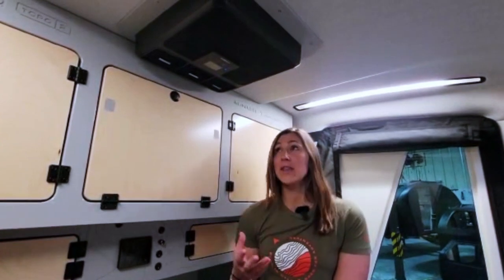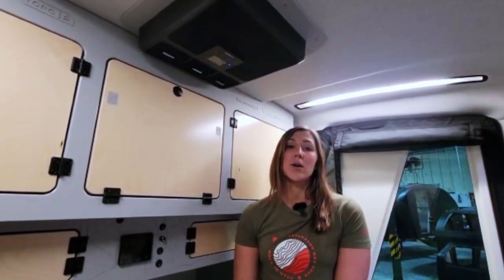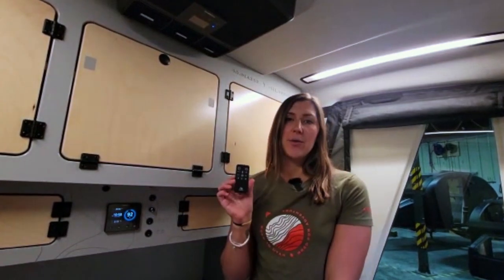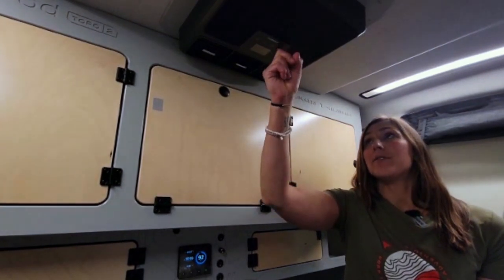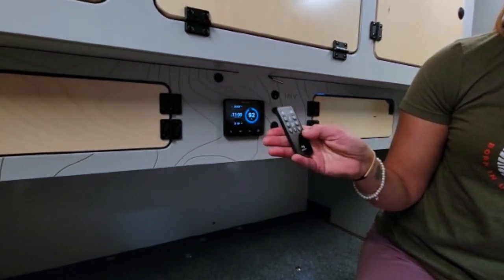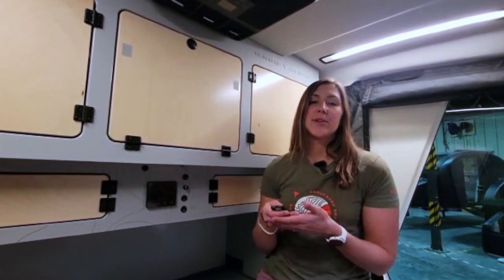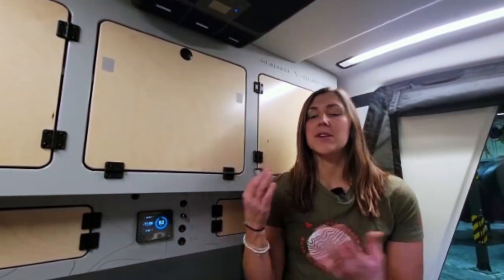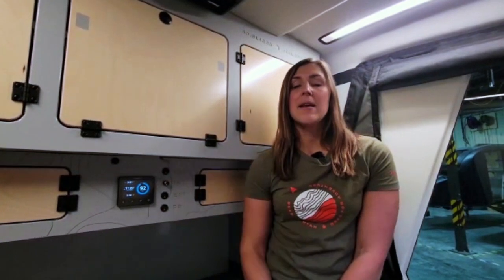TOPO2 | Teardrop Trailer | Dometic RTX 1000 A/C Unit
Learn more about the Dometic RTX 1000 A/C an add-on option for the TOPO2. Jen Hudak, co-founder will walk through the potential reasons why this might be a great addition to your build, the basics of operating it, and some tips when operating it with the remote.

0:00 - Intro
0:17 - Reasons Why You'd Add this to Your Build.
1:36- Operating the Dometic RTX
5:03 -  Remote Function Tip